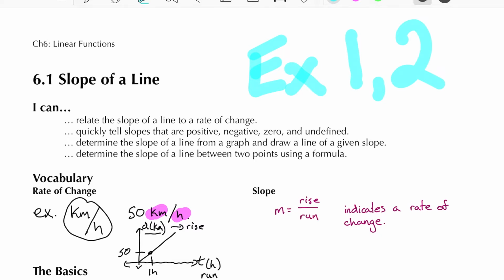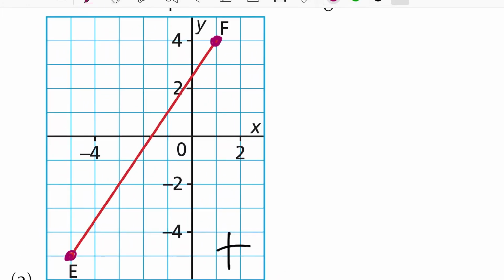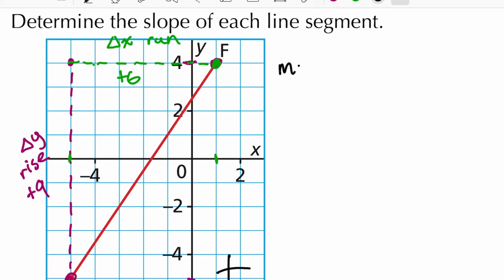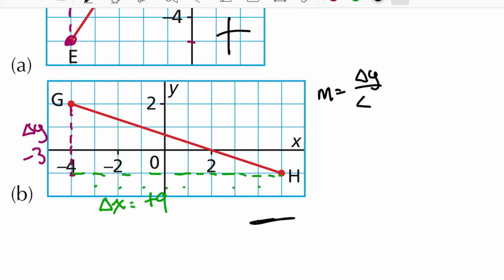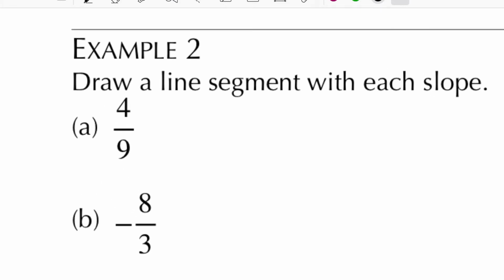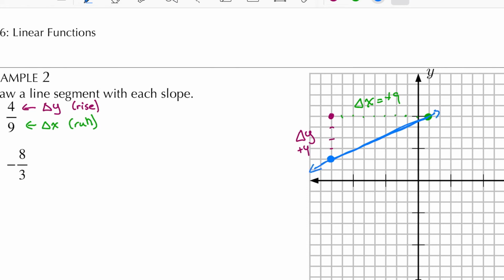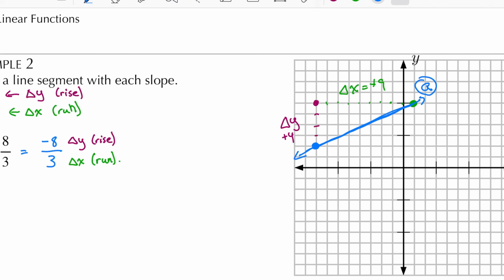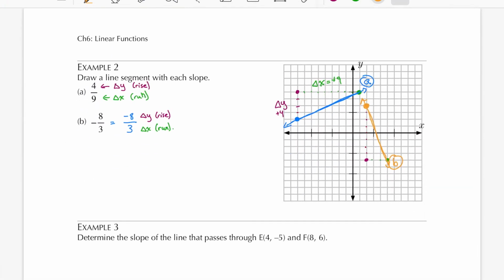FPC10 Ch6 6.1 Slope of a Line Examples 1 and 2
In this video, we will work through examples 1 and 2 for section 6.1 Slope of a Line